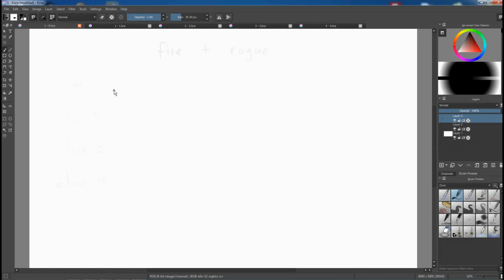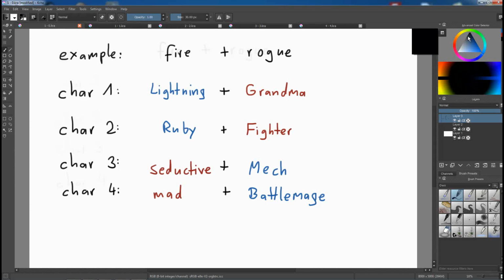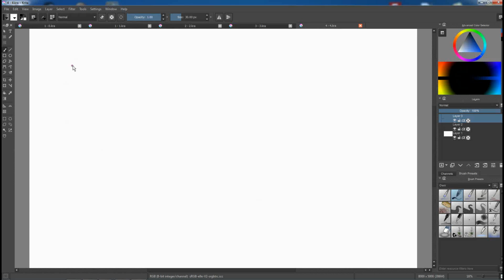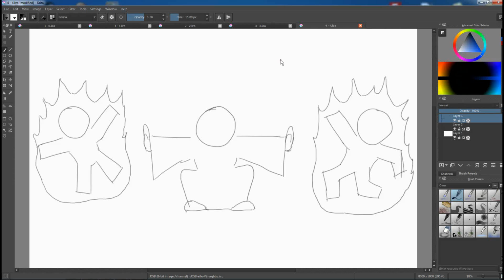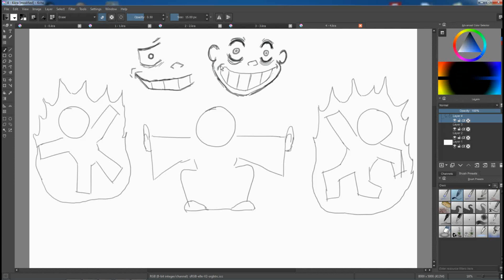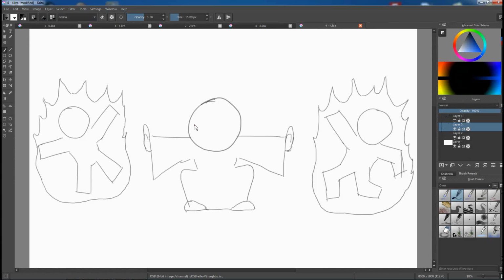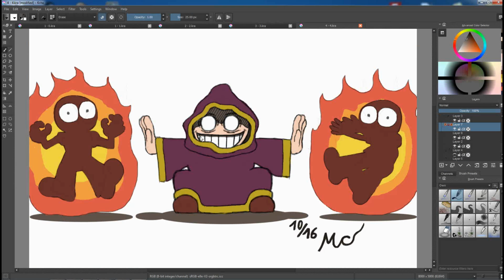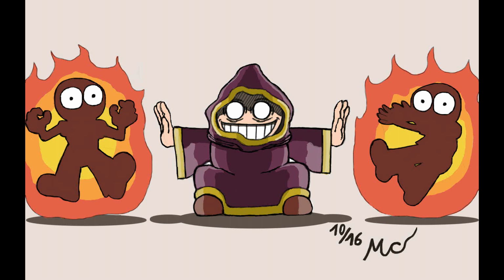Character Design Challenge ft. Fantastic Anatomy (1 of 4) : Mad Battlemage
This is a collaboration character design challenge of the drawing channel Markus Creation with Shams Nelson from Fantastic Anatomy. In this video you see me creating a mad battlemage.
On his channel you will find another version of the same character.

This is part 1 of a series of 4 videos and characters.